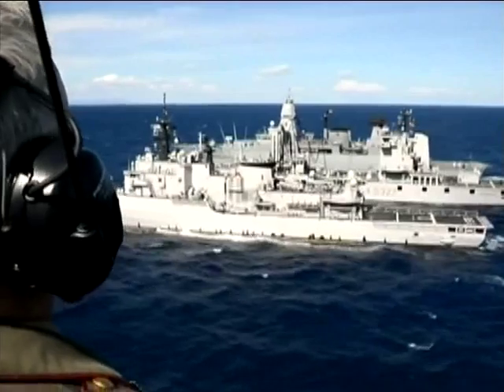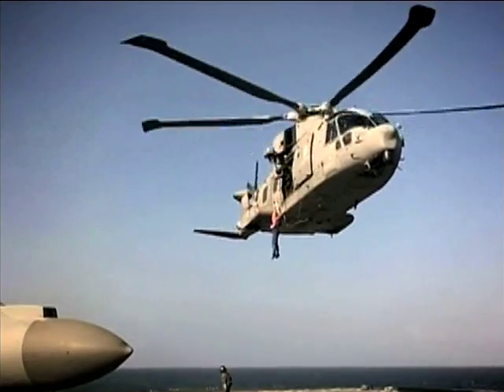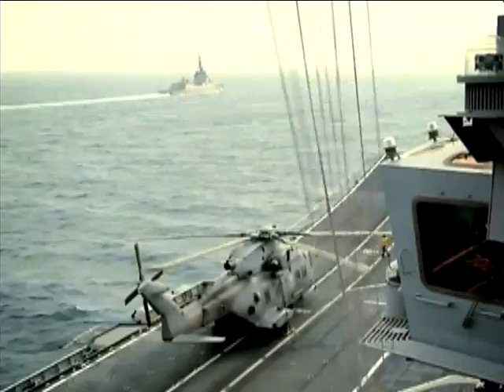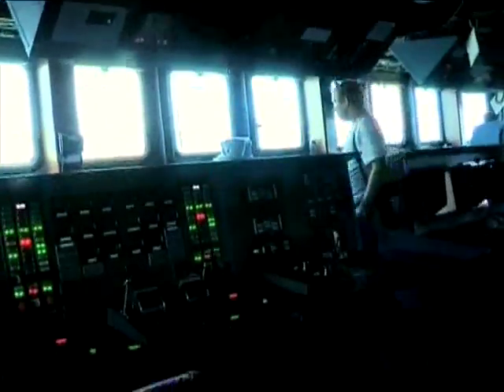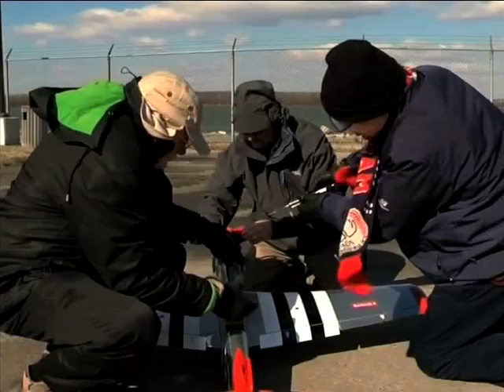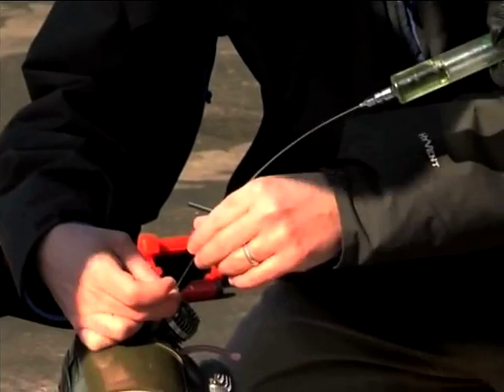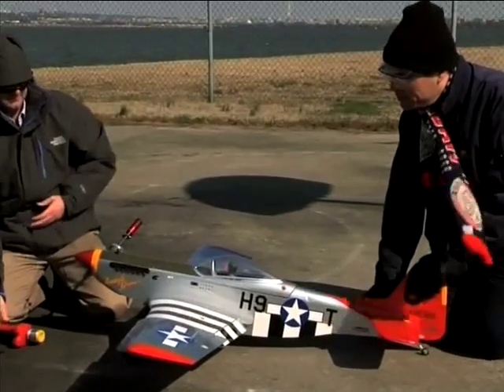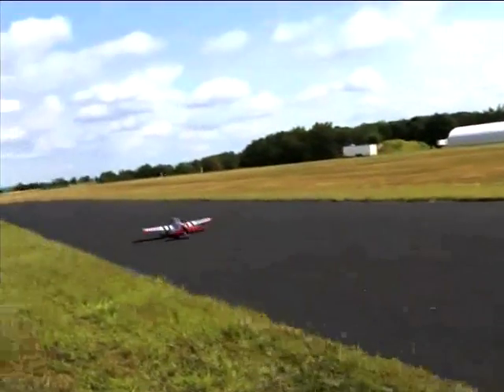Sea Fuel (18 June 2014)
We're celebrating Sustainability Week in South Africa and one thing that effects us all is the rising cost of fuel. But the US Navy has just come up with an ingenious system that could be a game changer -- by converting seawater into fuel.